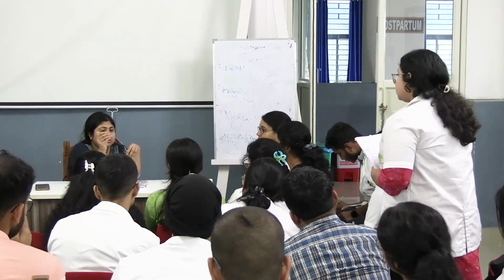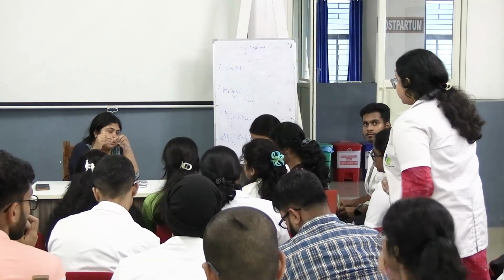SGD On Dilation & Curettage (D&C) | Gynaecology Instruments & Procedure Explained | MBBS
Master the critical gynaecological procedure of Dilation and Curettage (D&C) and Dilation and Evacuation (D&E) with this in-depth MBBS class from Santiniketan Medical College. This comprehensive video provides a step-by-step guide to the procedure, focusing on the correct use of essential instruments and vital safety protocols.

What you'll learn in this detailed lecture:

Initial Steps of D&C/D&E [00:00]:

Posterior Vaginal Wall Retraction: The first step involves retracting the posterior vaginal wall.

Bladder Evacuation: How to confirm and evacuate the patient's bladder using a metallic catheter [00:14], ensuring proper insertion technique with the U-shaped curve facing downwards [00:44].

Examination Under Anesthesia (EUA): Performing a per-vaginal examination to assess uterine size (e.g., 8-week size uterus), its position (anteverted/retroverted), and to identify any obstructing pelvic masses or fibroids [01:01].

Holding the Cervix [02:12]:

Instrument Selection: Understanding why instruments like Toothed Vulsellum and Allis Tissue Holding Forceps are generally avoided in pregnant patients due to increased cervical vascularity, which can lead to trauma and bleeding [02:53].

Optimal Choice: The Sponge Holding Forceps is the preferred instrument for holding the anterior lip of the cervix to straighten the cervical canal, as its serrated but toothless ends prevent injury [04:22].

Measuring Uterine Size [04:54]:

Uterine Sound: Introduction to the metallic, malleable, graduated, olive-tipped uterine sound [05:09].

Safety Features: Learn why the olive tip is crucial to prevent uterine perforation during insertion [06:00], and how malleability allows adjustment for uterine curvature (anteverted/retroverted) [06:25].

Accurate Measurement: How to accurately measure the uterine size by inserting the sound until it touches the uterine fundus [06:52].

Cervical Dilation [07:24]:

Hegar's Dilators: Step-by-step use of Hegar's uterine dilators, which come in graduated sizes (e.g., from 4mm upwards) [07:59].

Technique: The importance of gradual dilation to open the internal and external os, preventing trauma, and measuring the insertion depth with the uterine sound to avoid perforation [09:03].

Evacuation of Uterine Contents [09:39]:

Ovum Holding Forceps: Correct use of the Ovum Holding Forceps for removing products of conception or blood clots [09:53], highlighting its design without a catch to minimize uterine injury [10:28].

Karman's Cannula: Explanation of plastic Karman's cannulas, available in various sizes corresponding to gestational age (e.g., 8mm for 8 weeks) [12:24].

Suction Aspiration: How these cannulas are attached to a suction machine for vacuum aspiration, with a back-and-forth motion to effectively remove uterine contents [13:32].

Completion Check: Identifying completion of the procedure through the appearance of bubbles and absence of further tissue [16:02].

Uterine Curettage [14:01]:

Uterine Curette: Differentiating between blunt-ended and sharp-ended uterine curettes [14:01].

Application: Blunt curettes are used for surgical evacuation in pregnant patients to clear placental clots or products of conception [14:12]. Sharp curettes are reserved for diagnostic gynecological procedures like endometrial biopsies [14:37].

Confirmation: The procedure is considered complete when a 'gritty sensation' is felt on all uterine walls, indicating no remaining products of conception [15:34].

This class is indispensable for medical students and practitioners seeking to deepen their understanding of safe and effective D&C/D&E procedures.

On: OBSTETRICS & GYNAECOLOGY by Dr. Inisha Sarkar
(MBBS Batch: 2023-24)
Conducted on: 28-10-25